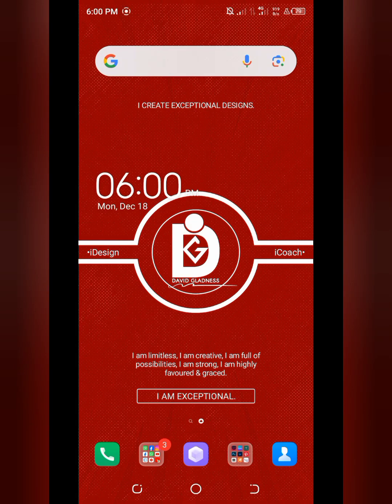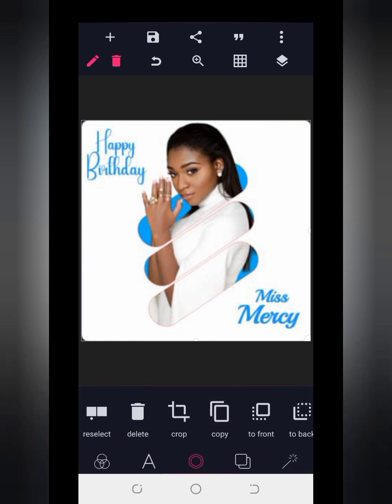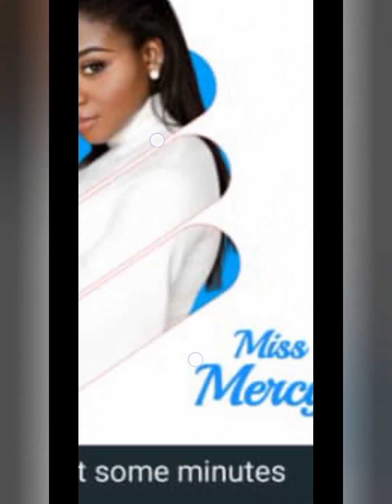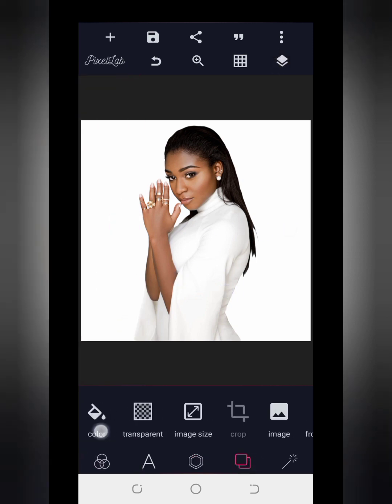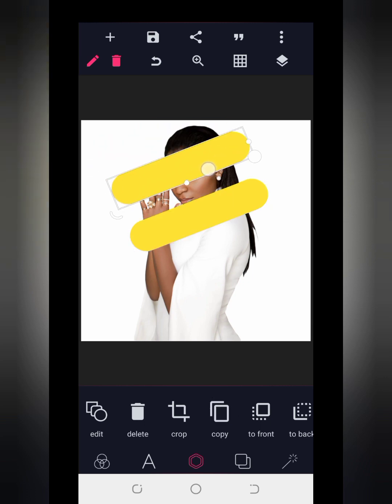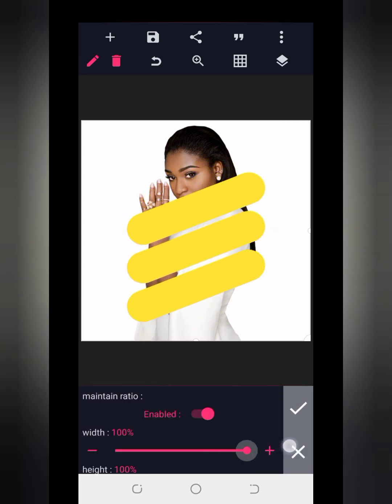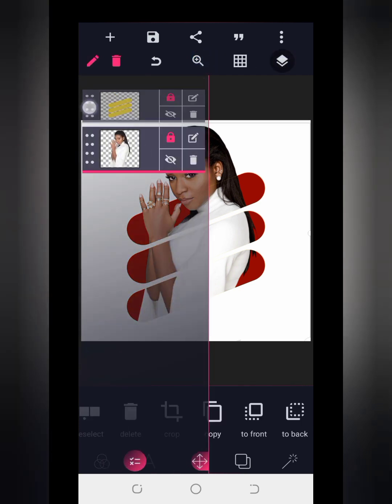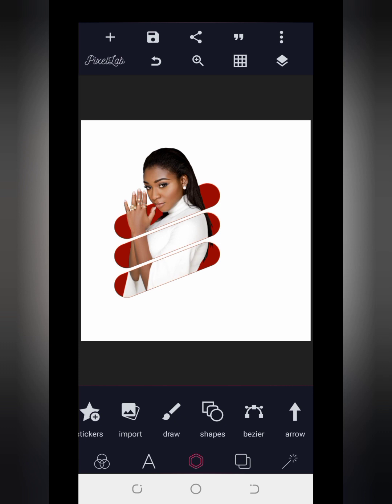PIXELLAB MASKING TUTORIAL | SMARTPHONE TUTORIAL